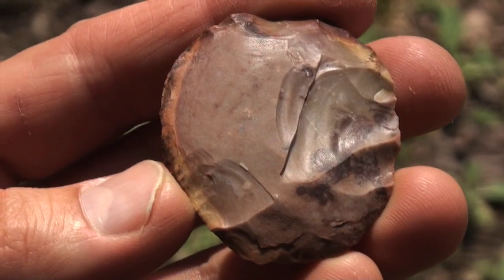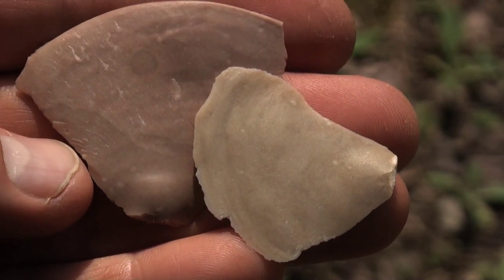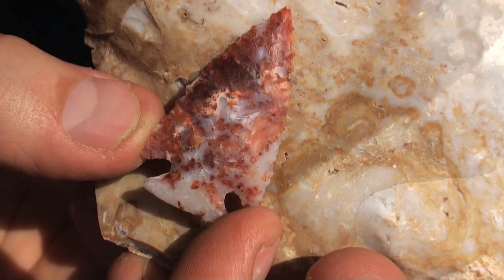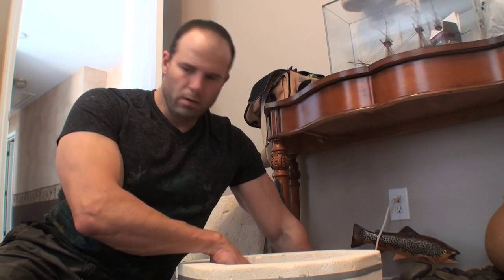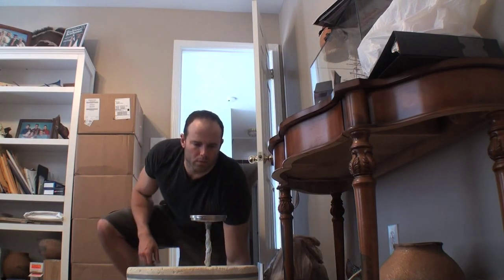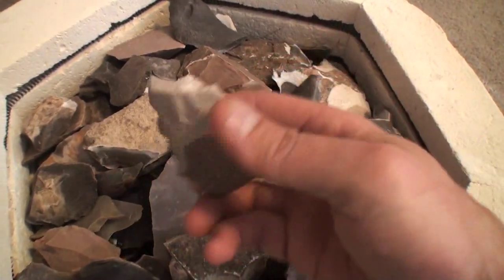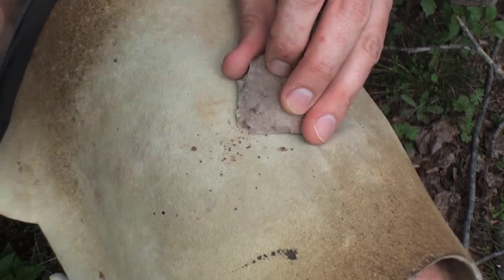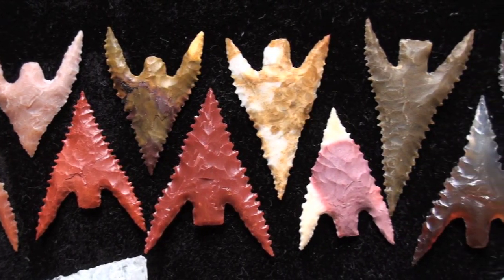Heat Treating Flint for Sharper, More Colorful Arrowheads (HD)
Learn how to heat treat flint so you can make sharper arrowheads that are more colorful and easier to chip.  Heat treating makes the stone more glassy and gives much sharper edges, though it does reduce its durability somewhat.  The higher the temperature, the more glassy (but weaker) the stone will become, so it's best to heat treat flint to a temperature where its workability is improved, but it still has some strength.  That gives the best combination of durability and lethal sharpness for hunting.